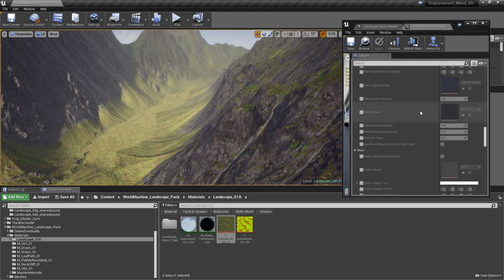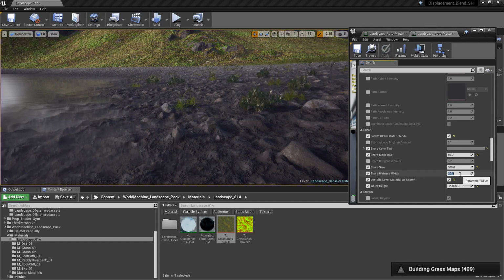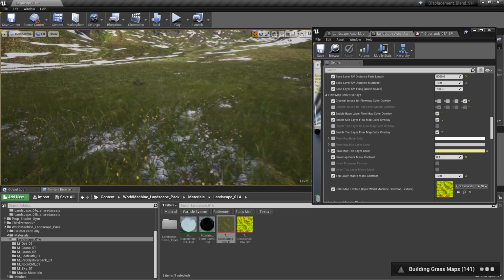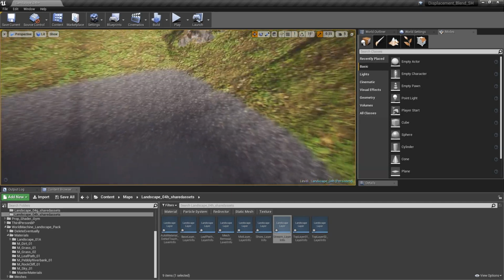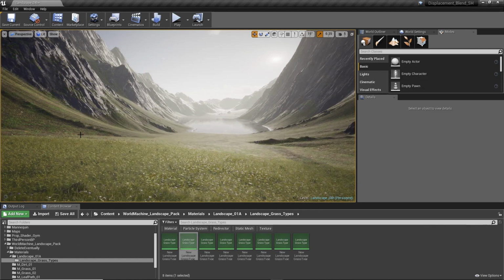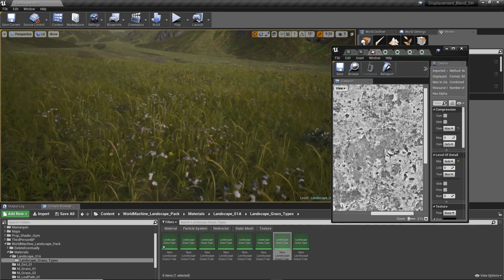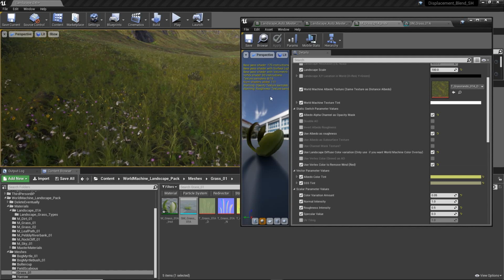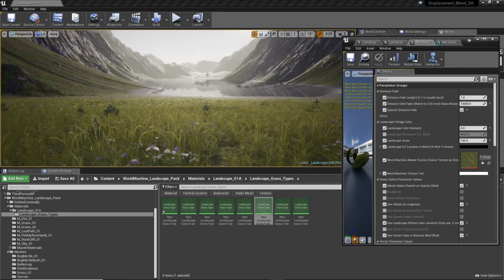Tutorial: UE4 Auto Landscape Master Material - Setup - Part 2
This video outlines how you can use the various features of my Auto Landscape Master Material to build your own massive worlds on the fly!

Features:

-Procedural foliage generation per layer

-Blended Tessellation (Displacement) between multiple material layers

-3 layer procedural auto-texturing, based off of terrain slope angle

-Procedural water height mask with shore material / foliage generation

-Distance blend between different UVs to reduce tiling

-Comes with over 1.5 hours of tutorial video, including material / scene optimization suggestions

-Optional World-Machine support for Flow-maps

-Optional World-Machine support for distance textures - albedo / roughness / normal

-Includes a Foliage Master material - includes optional World Machine color overlay support

-Top Layer (Grass in the example) macro-variation masks give you the ability to have two types of material and spawn procedural foliage on them

-Paintable puddle material

-Optional World-Space Coordinates for all layers

-Shader is commented on and organized - easier to understand and learn from

-The product comes with an example map and some free assets from Epic's Kite demo, all for testing purposes